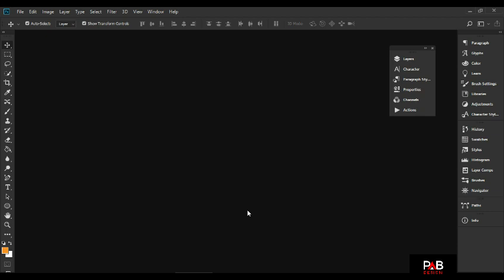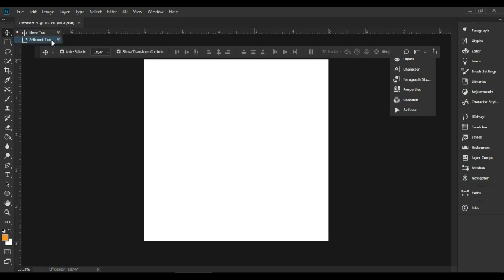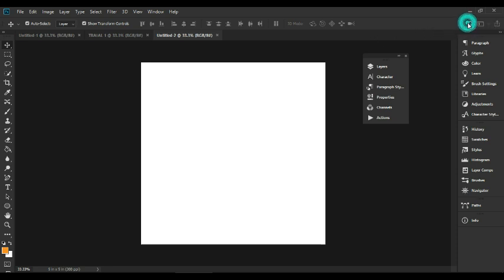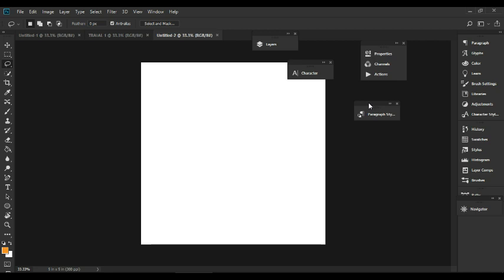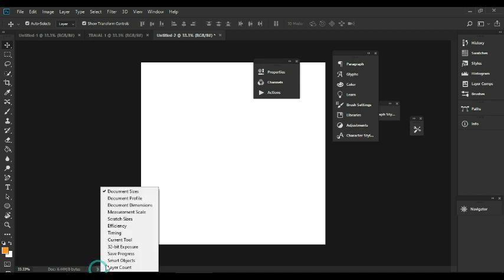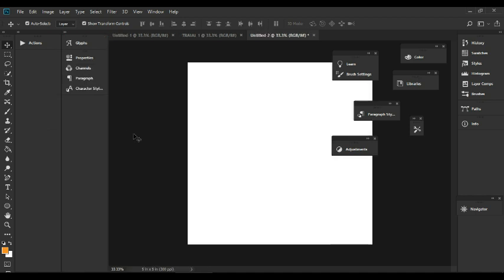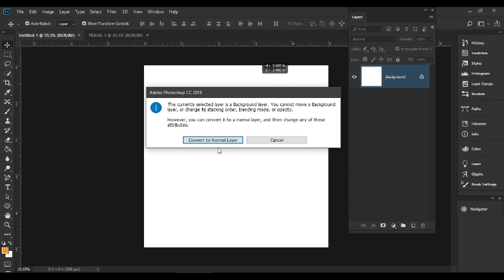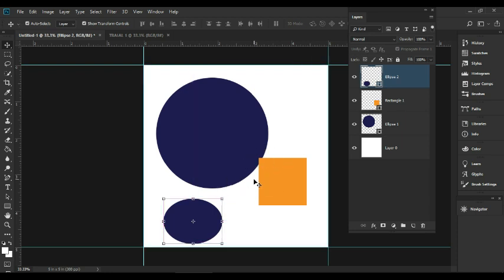photoshop: the workspace of photoshop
This is another photoshop tutorial that will boost the incoming learners of photoshop. we will walk you through every corner of psd workspace.